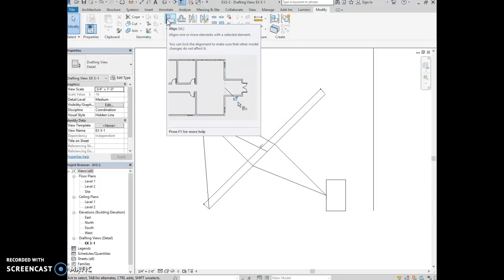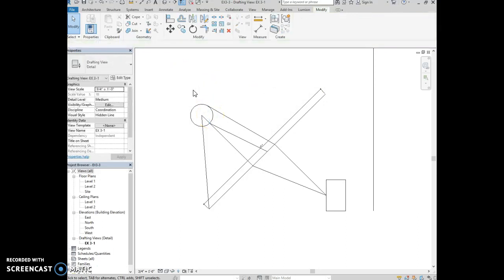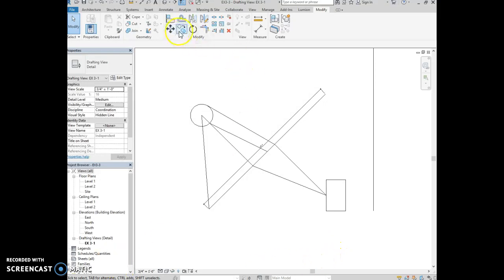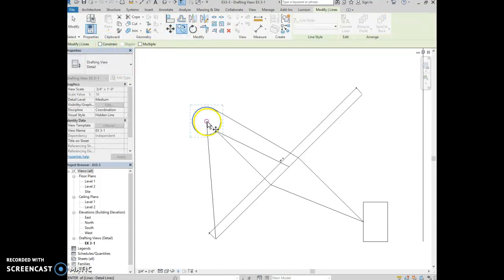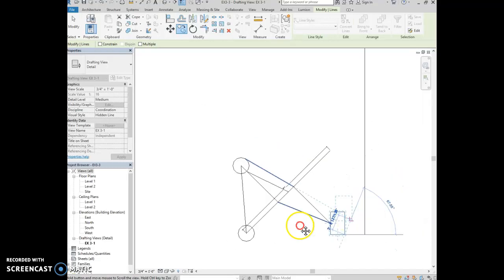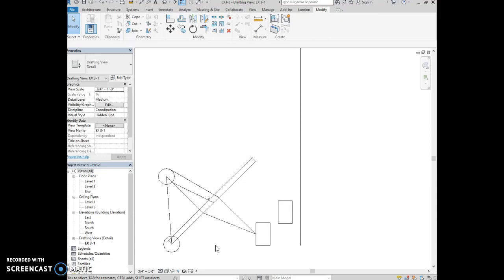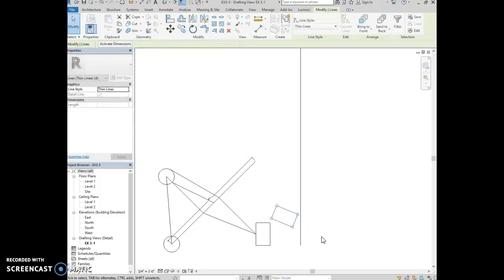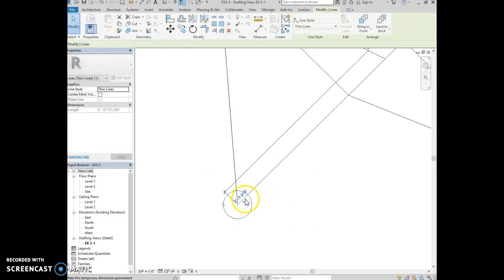Class 2 - Edit Tools